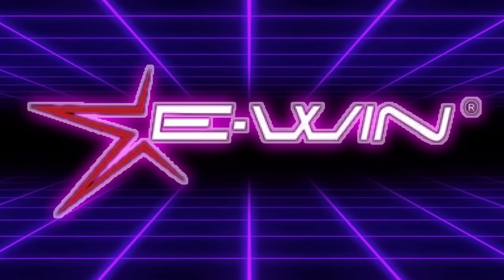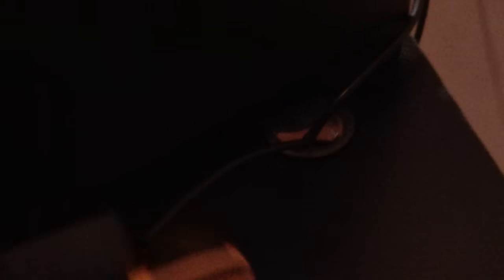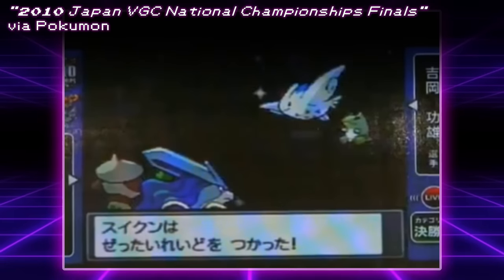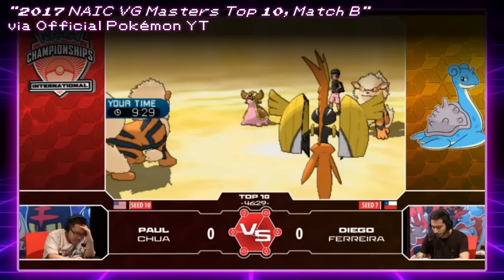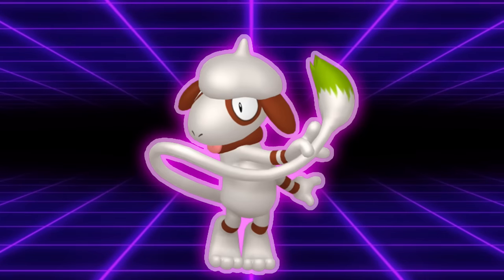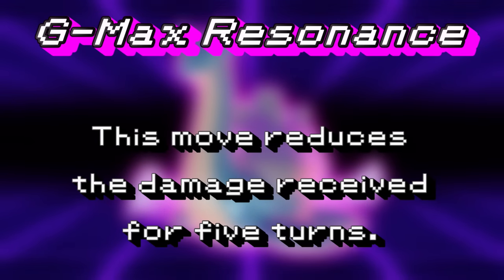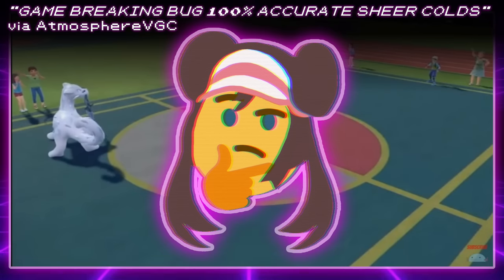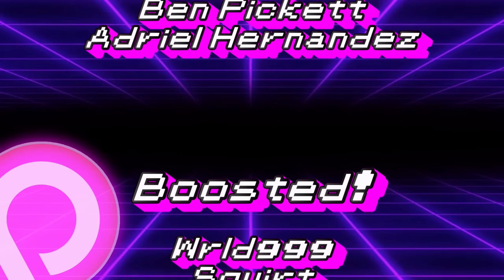OHKO Moves In Competitive Pokemon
Today we explore a few times OHKO moves were used/ viable in Competitive Pokemon!

0:00 - Intro
0:35 - Sponsored By Ewin
3:07 - A Brief History of OHKO Moves

5. Download and install OBS Streamlabs with my